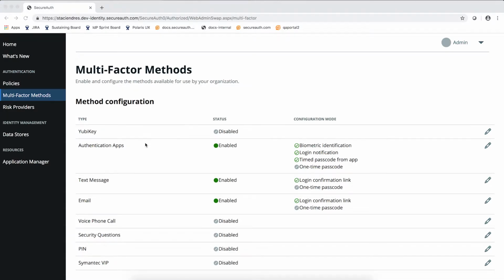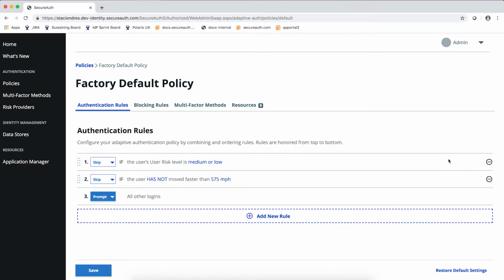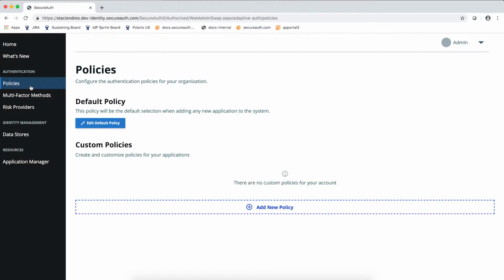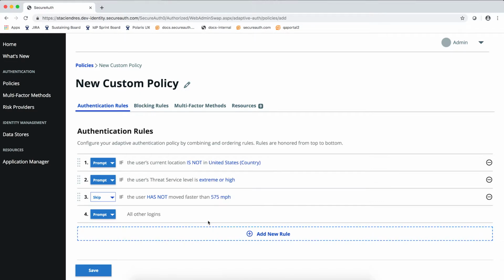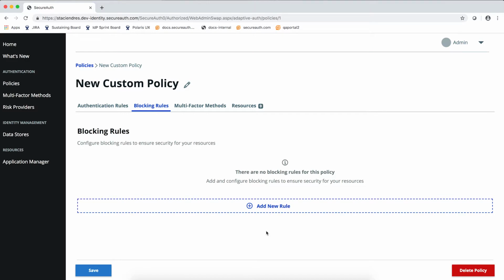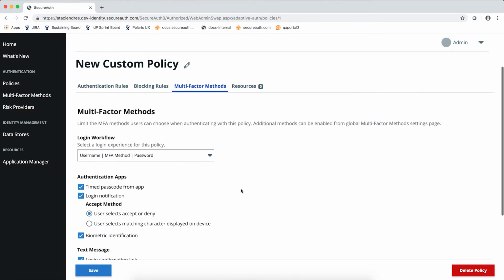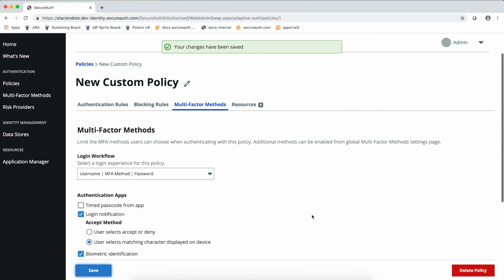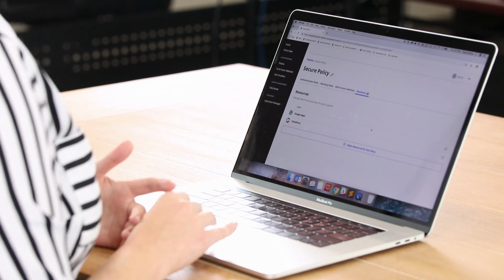Part 2. Create Policies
Part 2 of Office 365 Configuration Demo